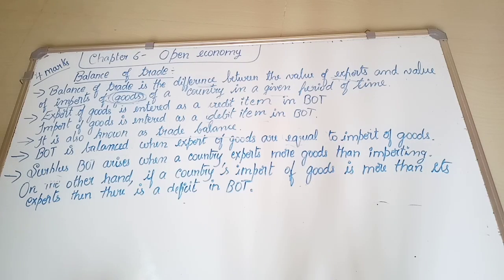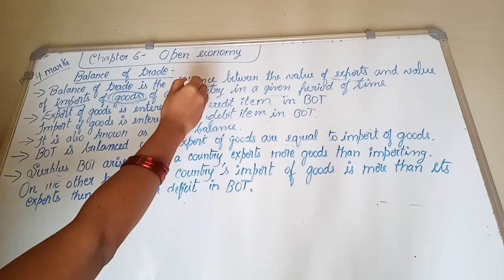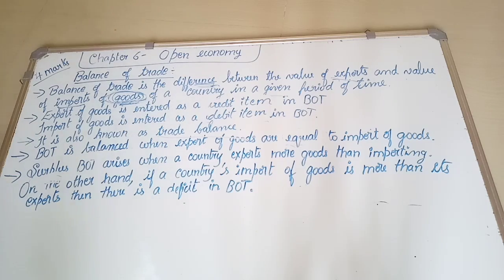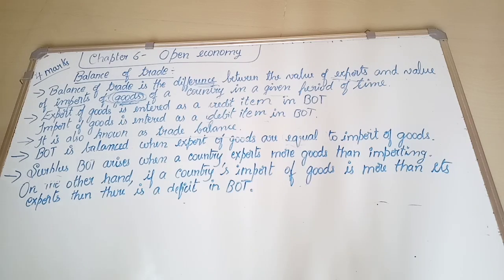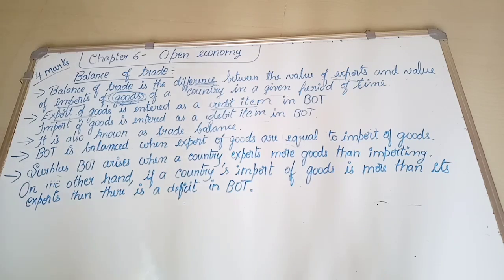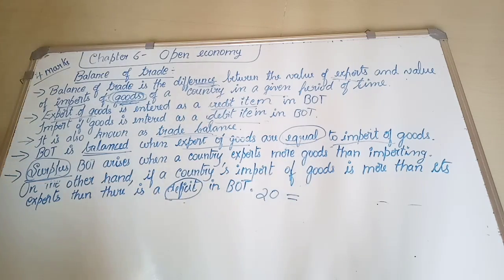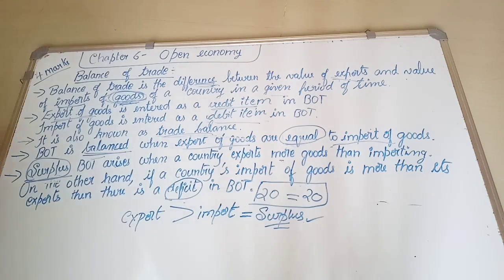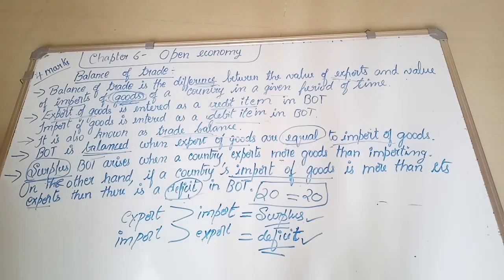chapter 6 -open economy /balance of trade